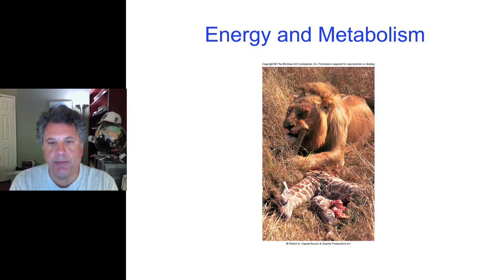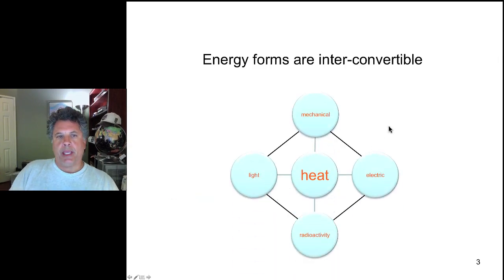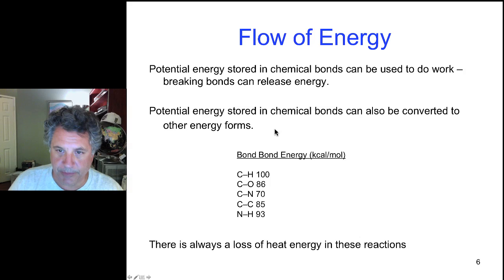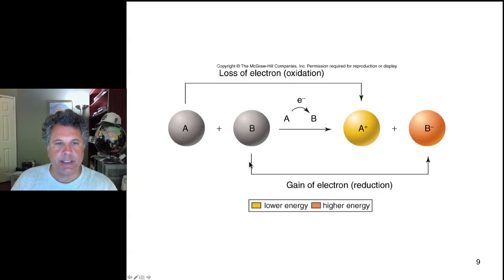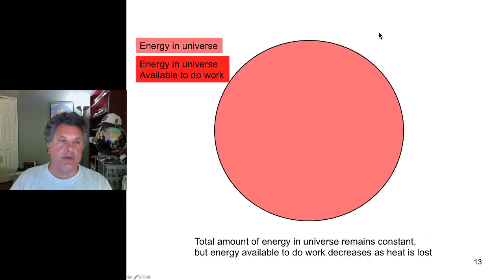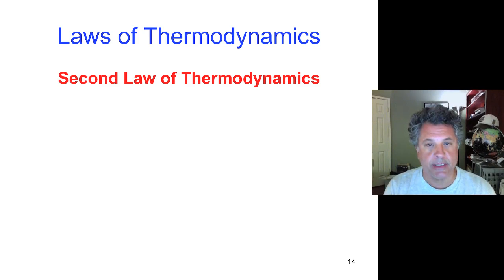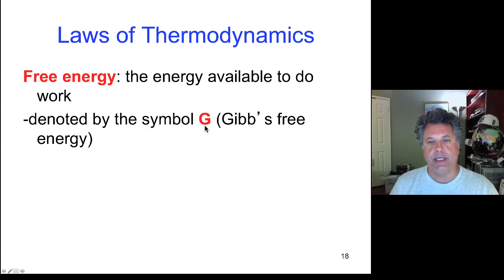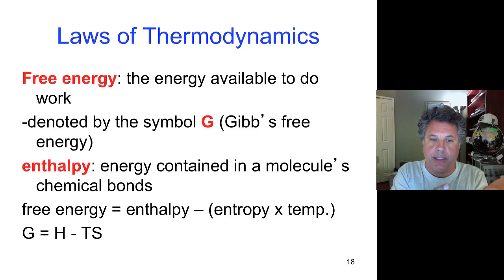Cinelecture 32 - Intro to Energy and Thermodynamics